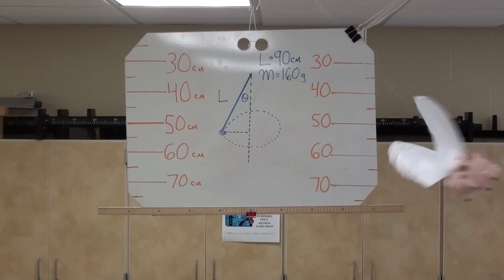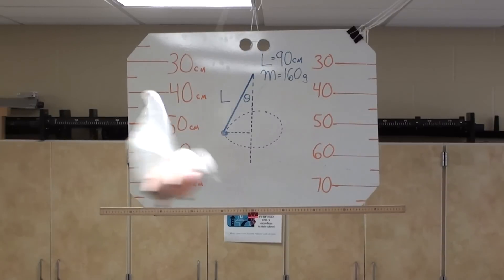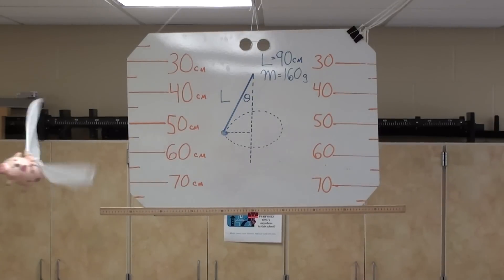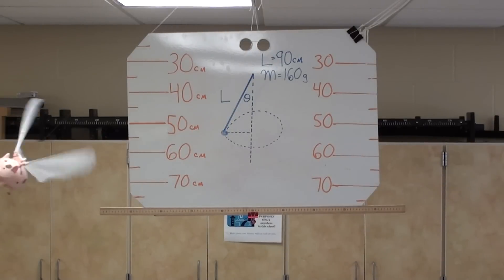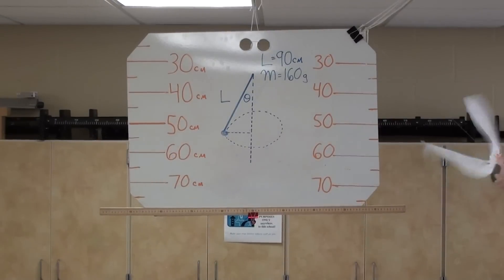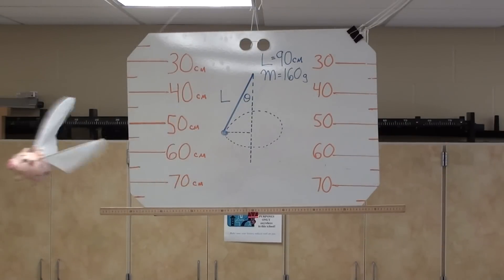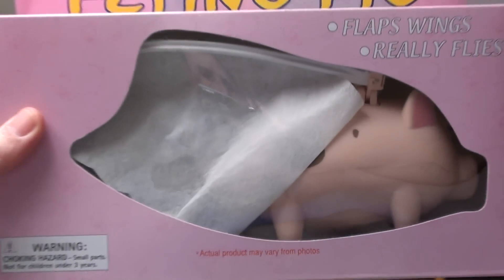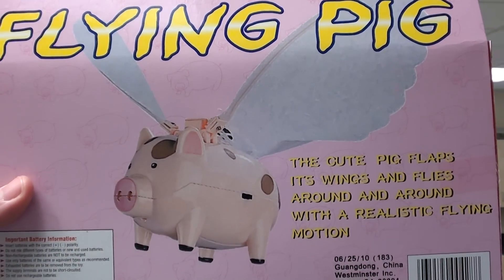[DH-31] Flying Pig in HD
Want to see a flying pig in HD?